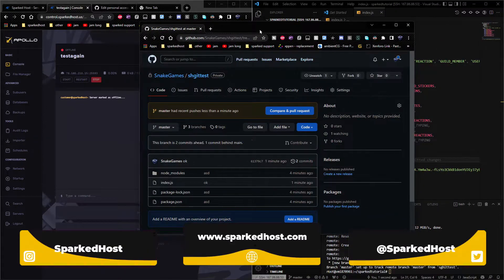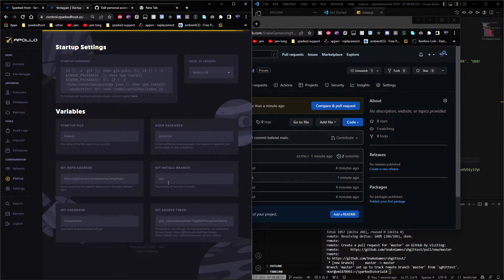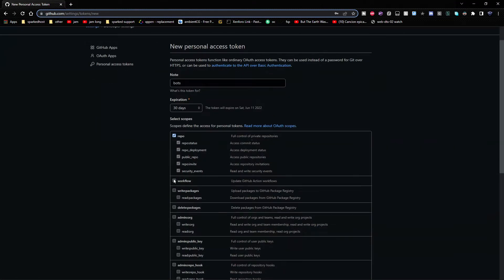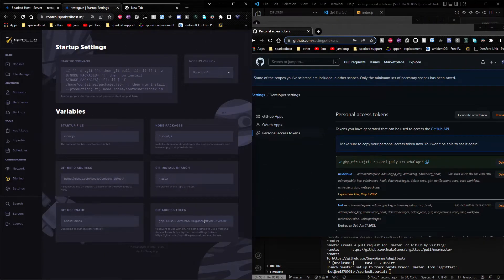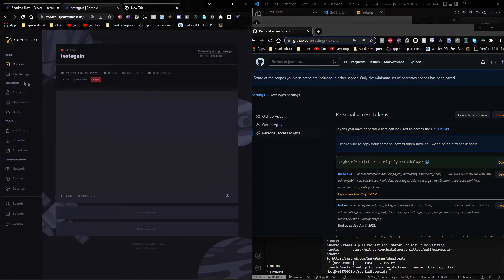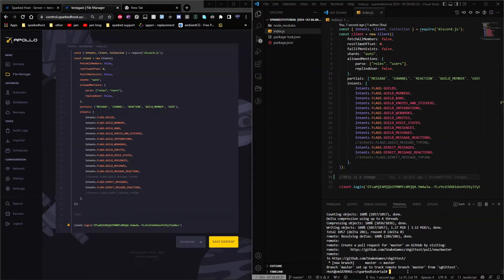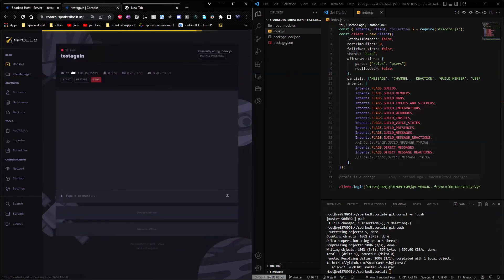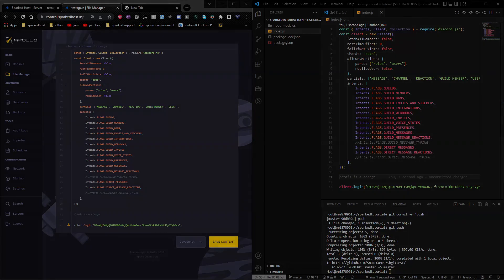How to pull a bot file from a GitHub repository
In this video, Zain shows us how to full a bot file from a Github/GitLab repository.

This video has been recorded by: Zain C.